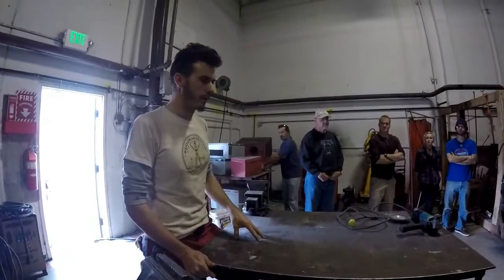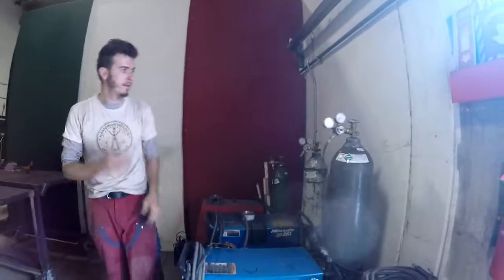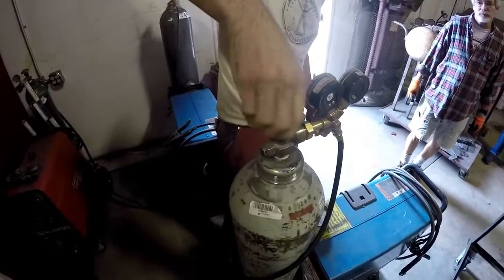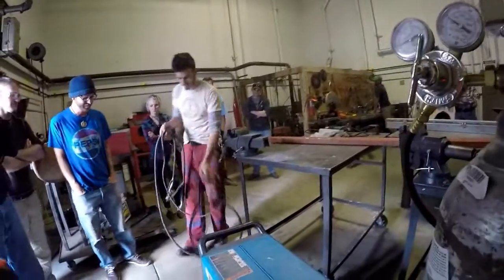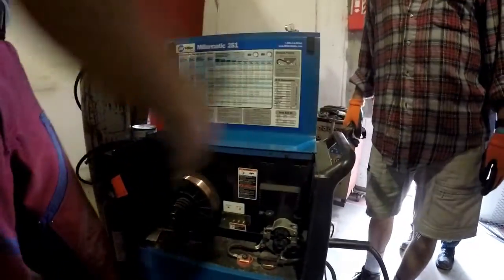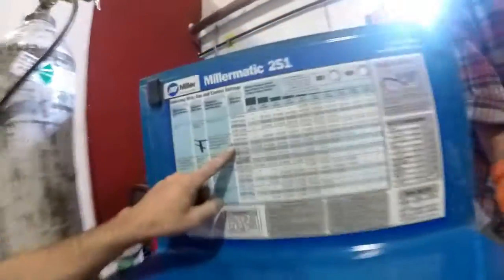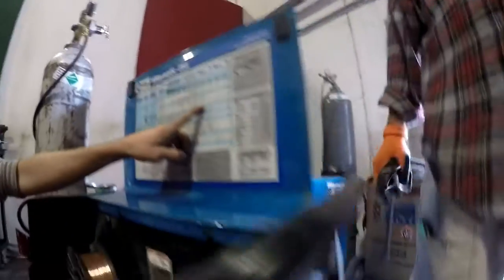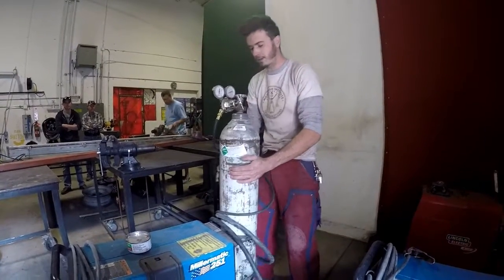How to set up the Miller 251 MIG Welder - Bill and Brennan at The Generator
Setting up the Miller 251 MIG Welder.